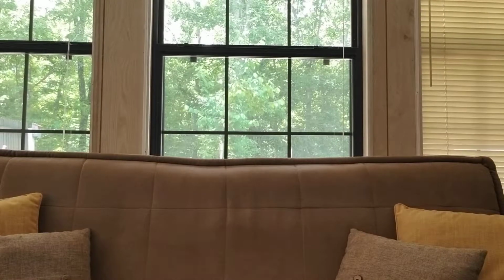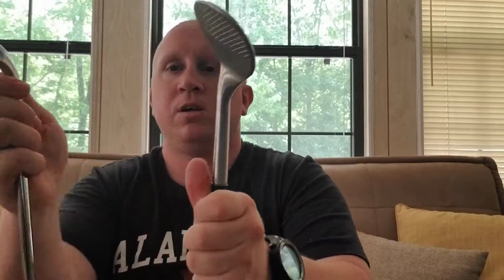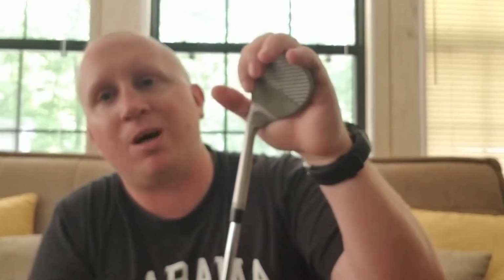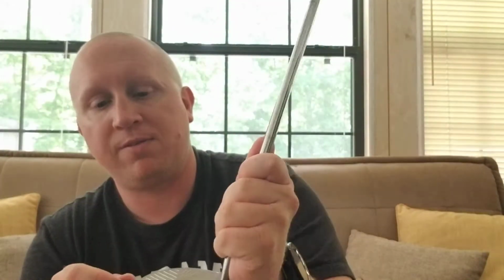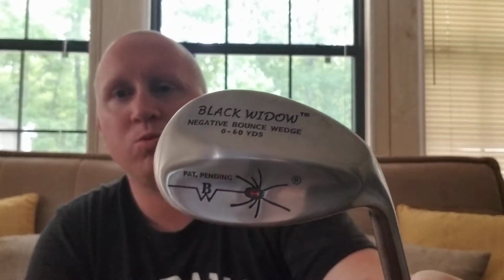Golf Wedge Bounce - Zero Degree